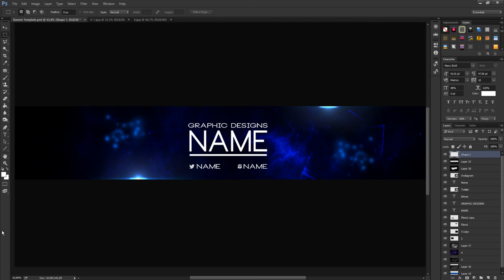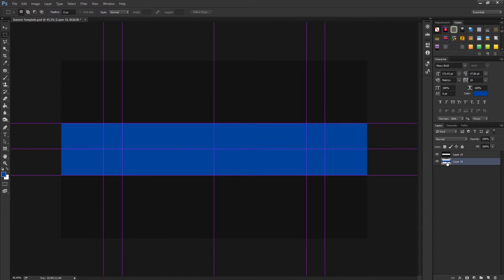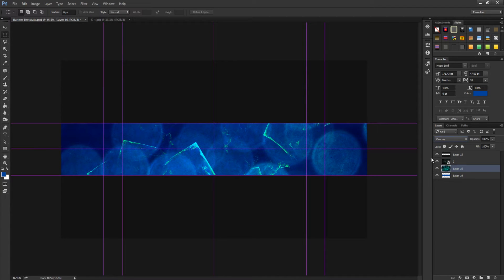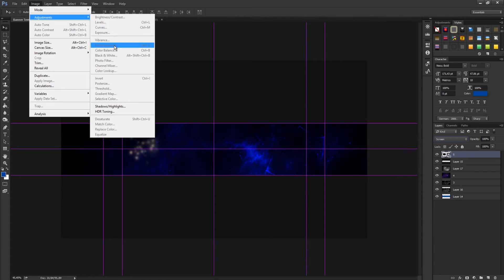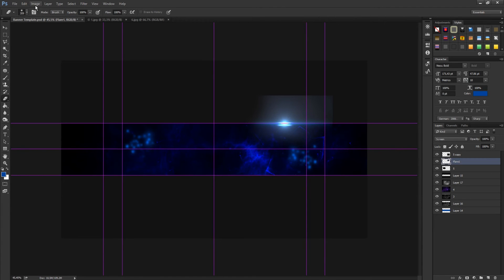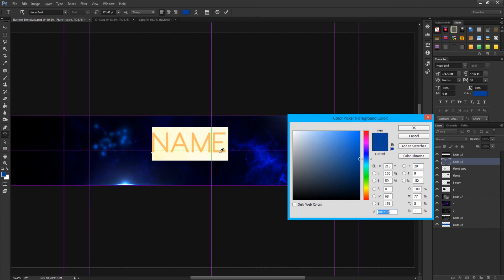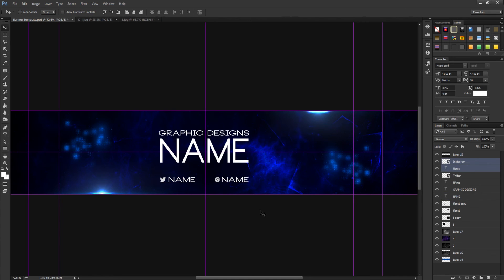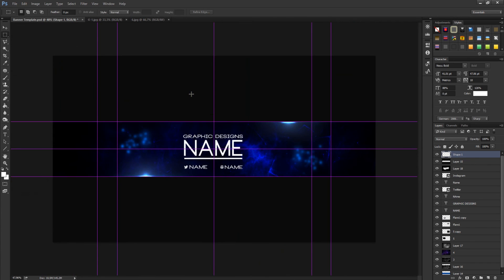How to make a YOUTUBE BANNER | PHOTOSHOP TUTORIAL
In this a quick how to make a Banner for the new Youtube Channel Design 2015

NEW SIZE of the Banner! 2560x1440